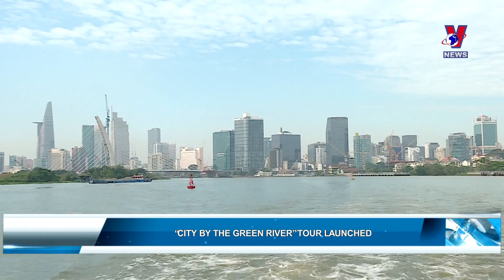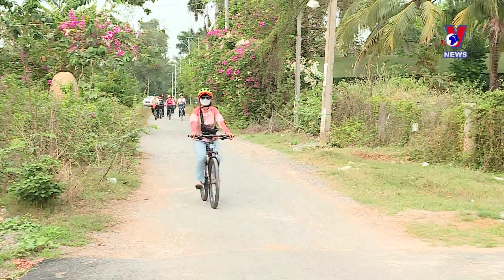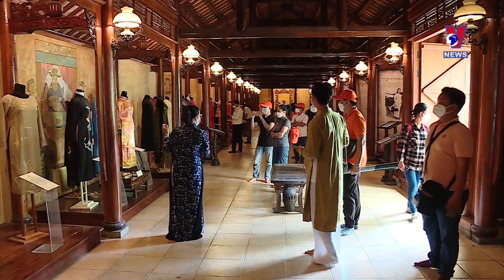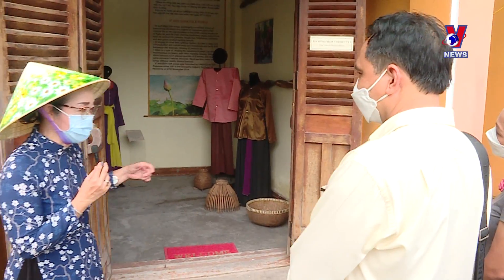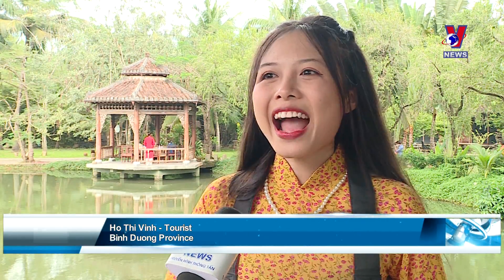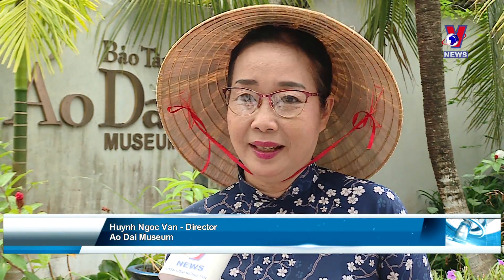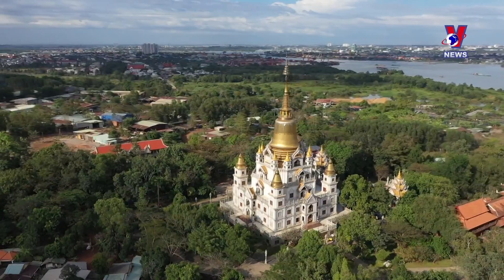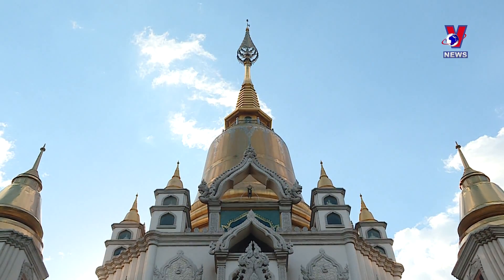“City by the green river” tour launched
The “City by the green river” tour, which has been introduced recently in Ho Chi Minh City, is an attractive option for visitors to the city during the opening days of the new year.